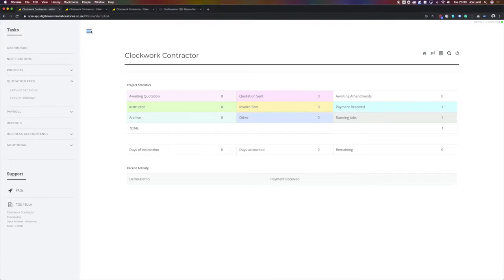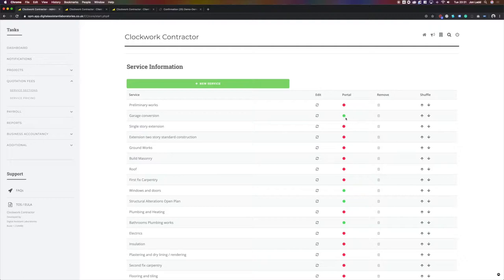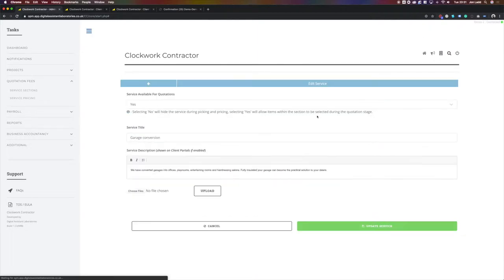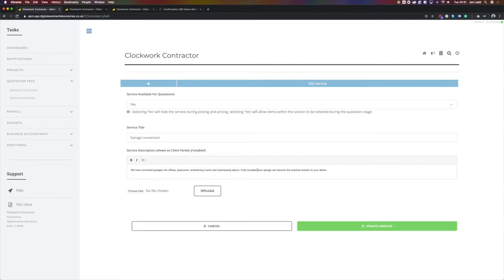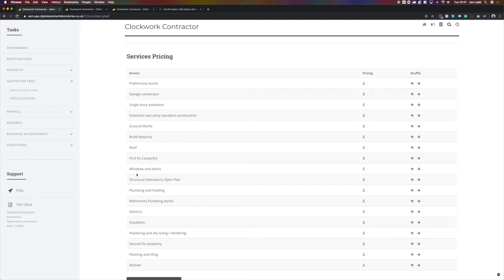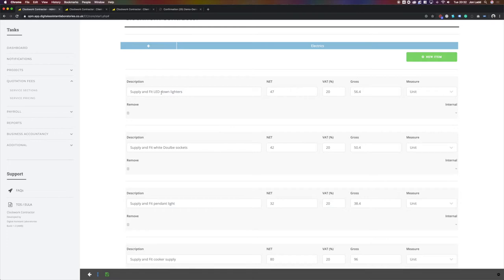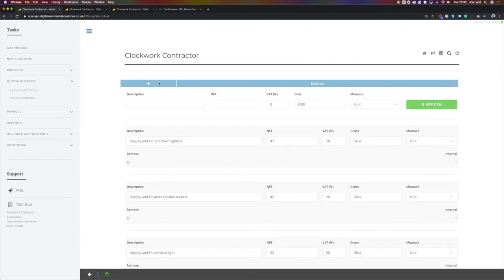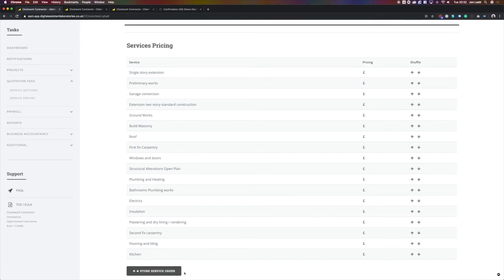Clockwork Contractor Building a quotation library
Build a quotation library (Service sections / Service pricing)